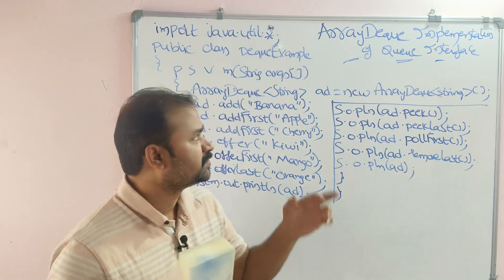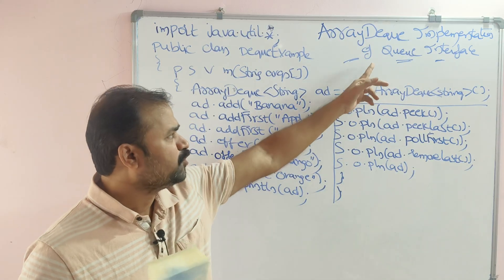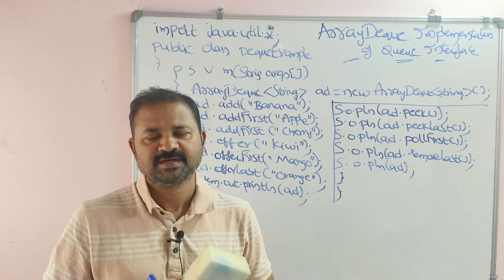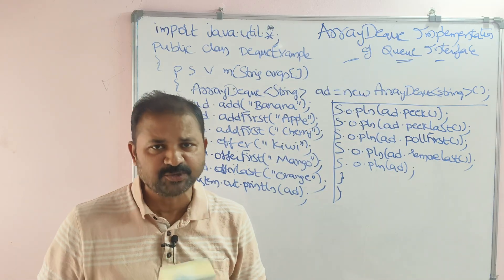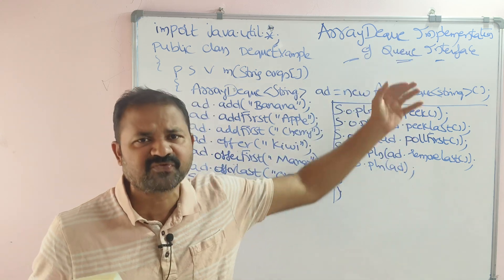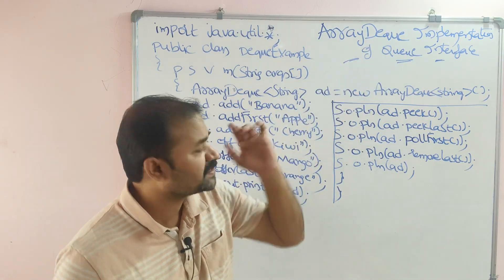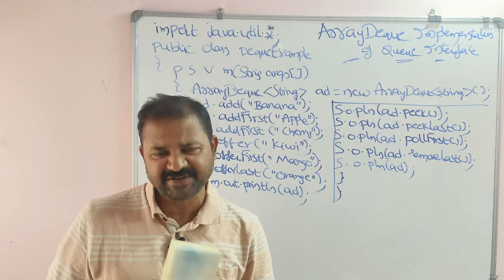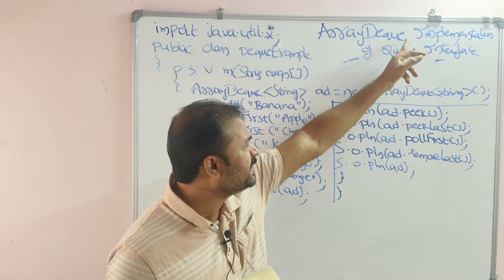ArrayDeque in Java || ArrayDeque Implementation of Queue Interface in Java || Java Collections Frame